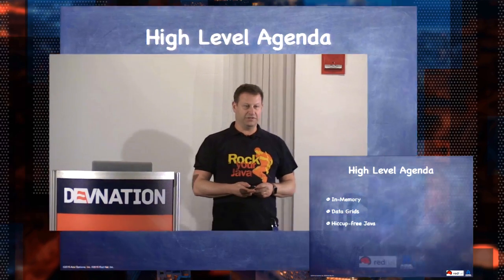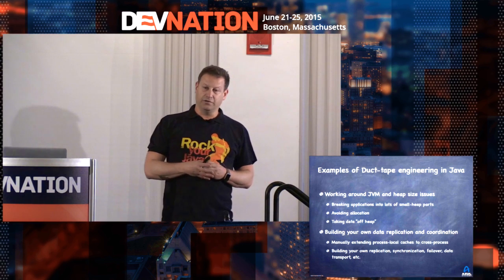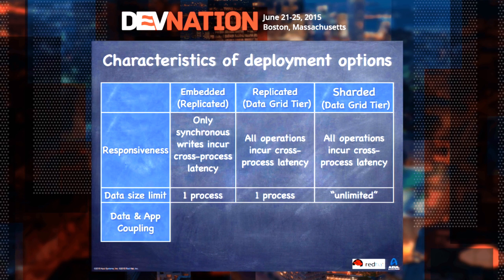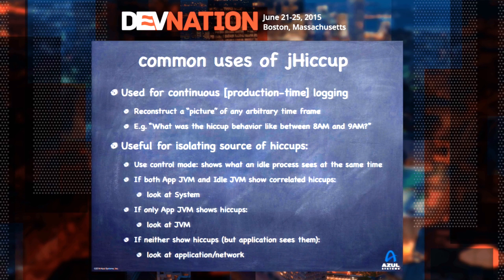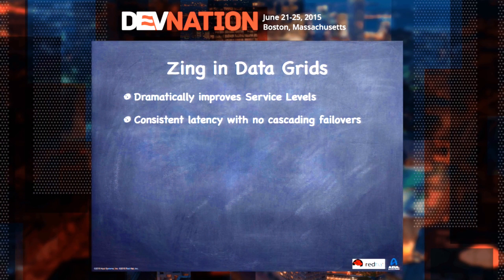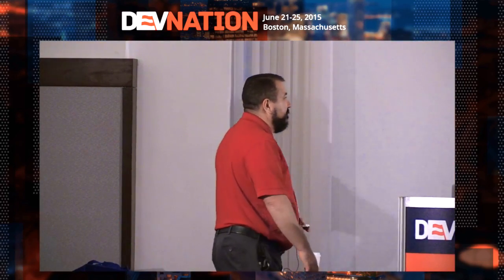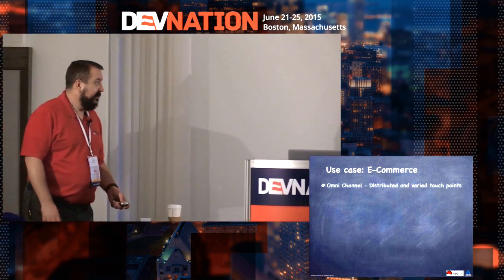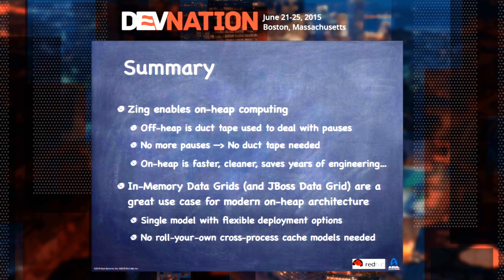DevNation 2015 - Gil Tene & John Kaczala - Duct-tape-free reactive java application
What new big data cloud solutions, communications, or reactive applications could you bring to market if Java had the deterministic latency of compiled languages and the ability to handle massive heaps effectively without having to patch your architecture? Are usage scenarios involving enormous, data-generating, remote devices and event streams with low latency in your future? Would you like to continue using your experience with Java without compromising your loosely coupled architecture?

How can you achieve software maintainability and architectural purity with applications that are analytics-driven, use massive data sets, require event stream data analytics and correlation and counting on server-side Java heaps to manage your in-memory cache?
In this session, we’ll explore ways to use JBoss Data Grid and JBoss Data Virtualization to incorporate persistence with NOSQL technology along with bounded latency Java technology. We’ll show how these technologies allow us to address a new range of applications that were previously out of bounds due to the non-deterministic nature of Java garbage collection.